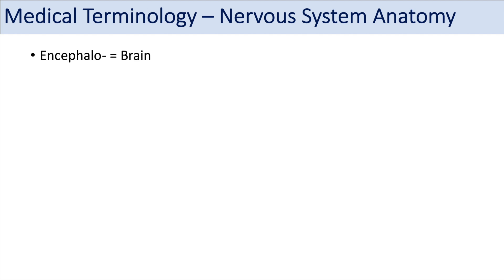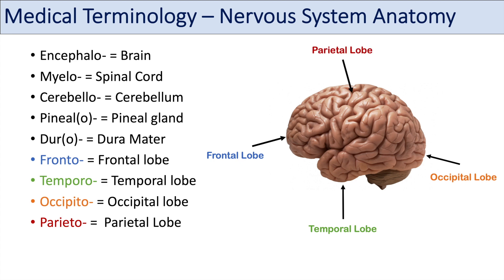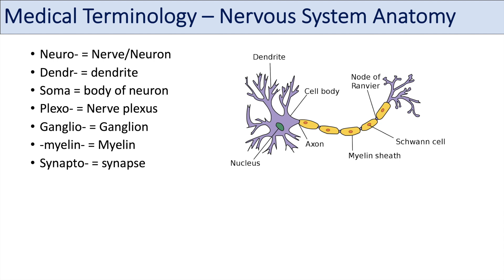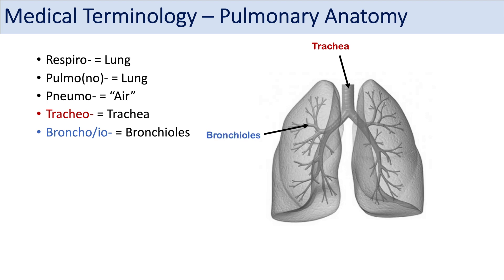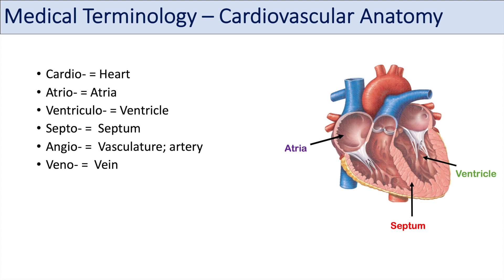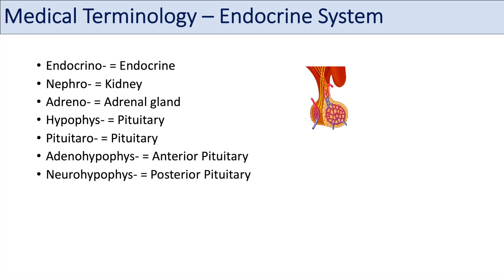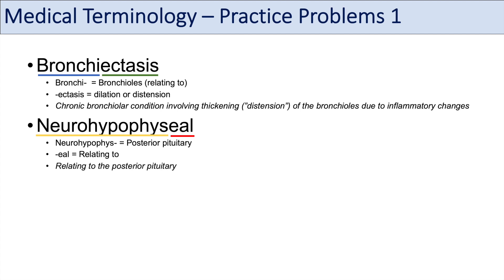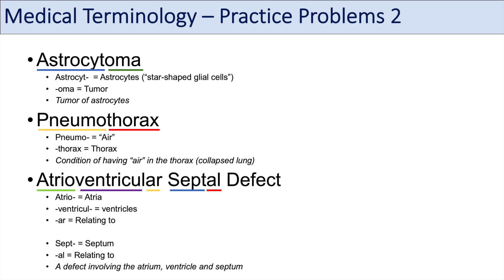Medical Terminology | Lesson 8 | Nervous System, Cardiorespiratory and Endocrine Anatomy Terms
Medical Terminology, Lesson 8: Anatomical Terms of the Nervous System, Cardiorespiratory system, and Endocrine system. This is part 3 of the Anatomical Terms lesson series. Prefixes and suffixes of anatomy of these systems will be explored with examples provided to help better remember and learn these terms.

Hey guys! In this video, you will learn medical terminology including prefixes and suffixes that denote anatomy of the nervous system, cardiorespiratory system, and endocrine system anatomy. This video is a continuation of both the Medical Terminology, The Basics lesson series and the Medical Terminology, Anatomy lesson series - so please check out both of those series before commencing this lesson :)